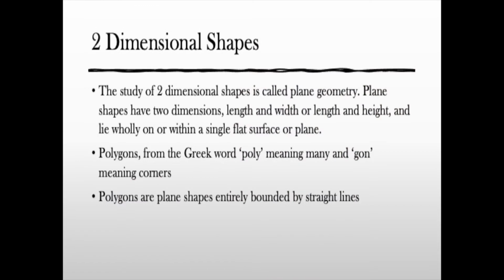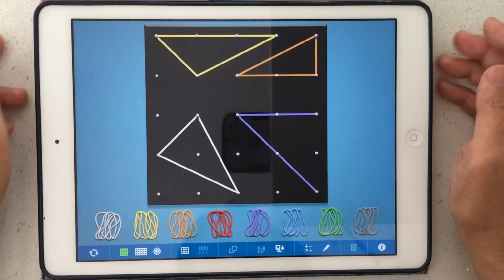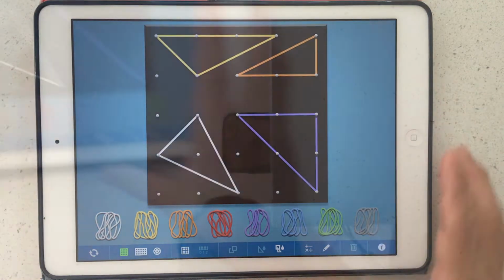Using materials to teach polygons